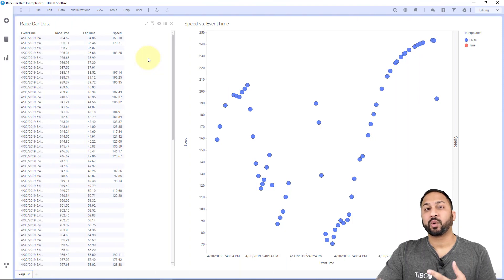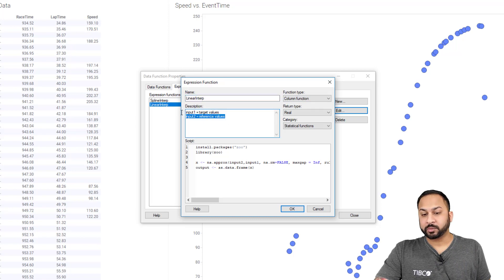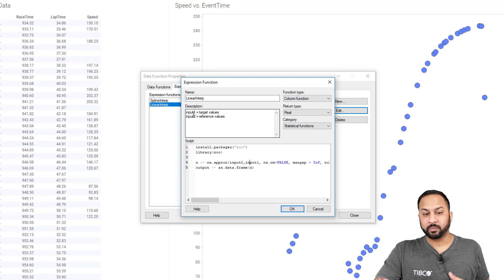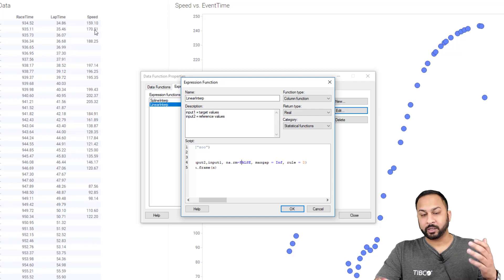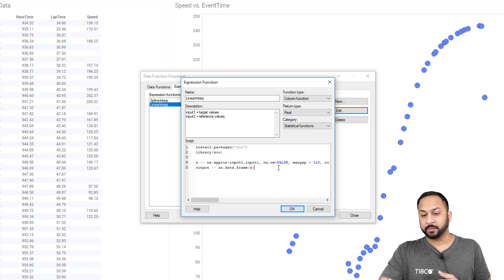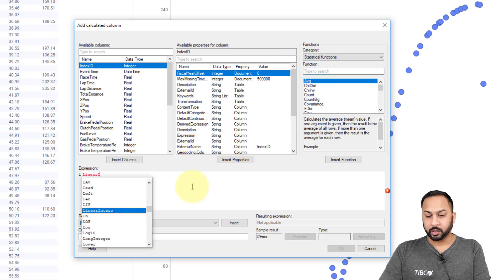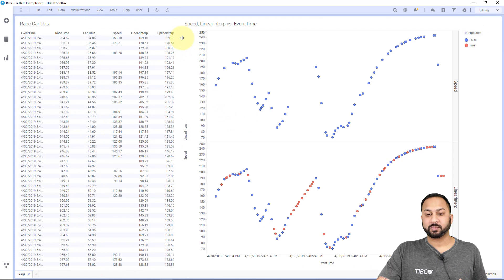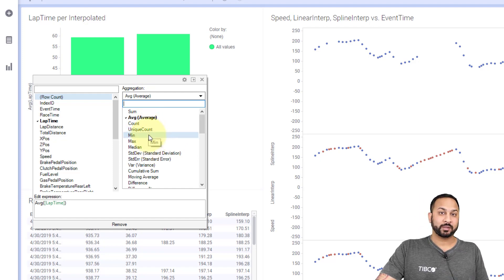Create your own Column Functions | TERR Expressions | Spotfire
This is part of a larger Spotfire learning curriculum found